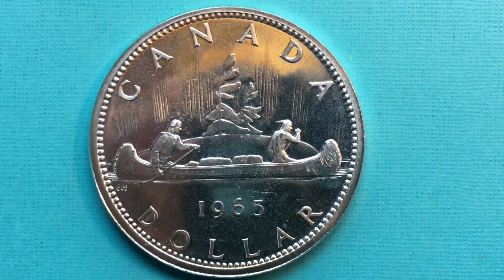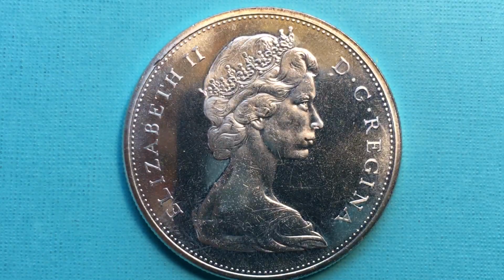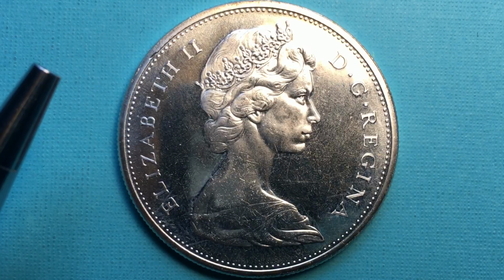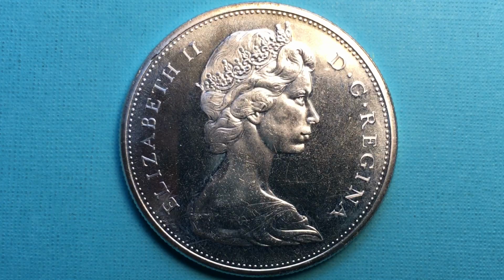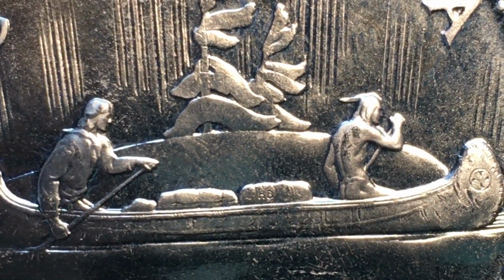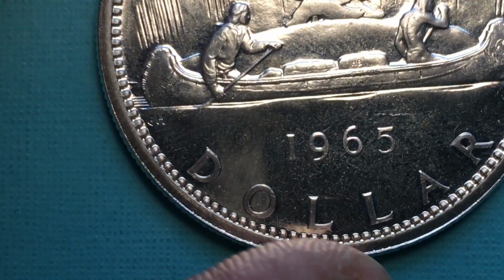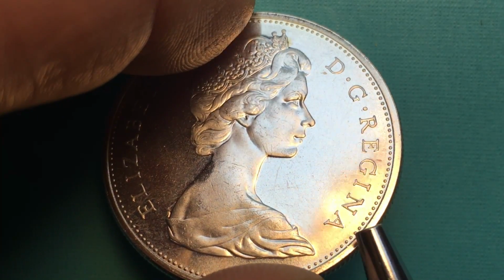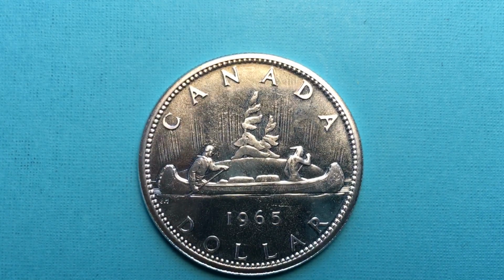Canada $1 Coin 1965 - Circulating 80% Silver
In this video we look at Canadian $1 Coin from 1965.  We examine the front and the back of the coin and magnify it so you can see the details clearly.  Enjoy!
We were able to get this coin on loan from Twin City Gold in Biddeford Maine to make this video.  The links below are to Twin City Gold coin shop's Ebay Store.

Country Canada
Type Common coin
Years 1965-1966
Value 1 Dollar
1 CAD = 0.76 USD
Metal Silver (.8000)
Shape Round
Orientation Medal alignment ↑↑
References KM# 64, Schön# 64
Obverse
The portrait in right profile of Elizabeth II, when she was 39 years old, is surrounded with the inscription "ELIZABETH II D • G • REGINA" (Elizabeth II, Queen by the grace of God)

Lettering: ELIZABETH II D·G·REGINA

Engraver: Arnold Machin

Reverse
A voyageur and an aboriginal travelling by canoe, carrying bundles of which one bears the initials "HB" for Hudson's Bay Company, are surrounded with the facial value and the inscription "CANADA"

Lettering:
CANADA
1965
DOLLAR

Engraver: Emanuel Otto Hahn

Edge
Reeded